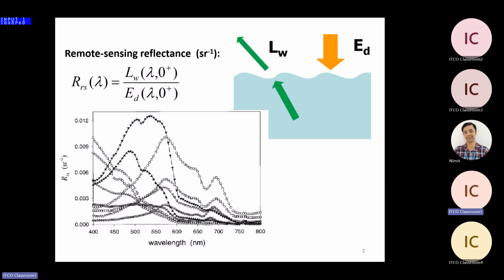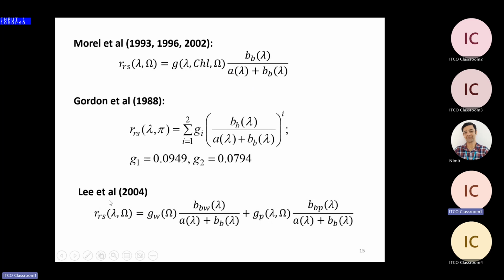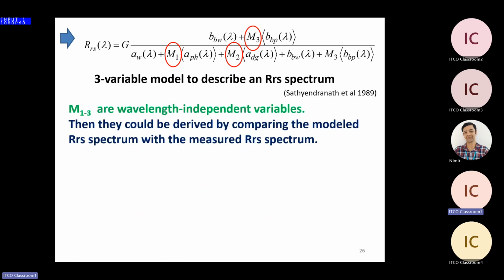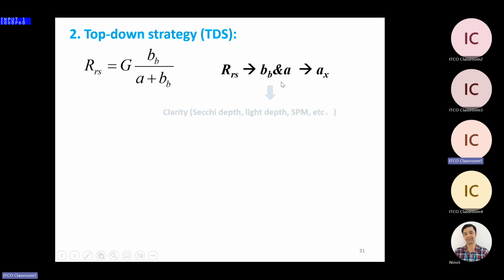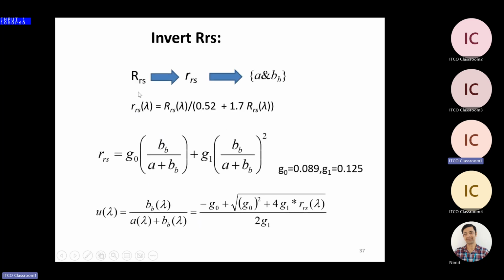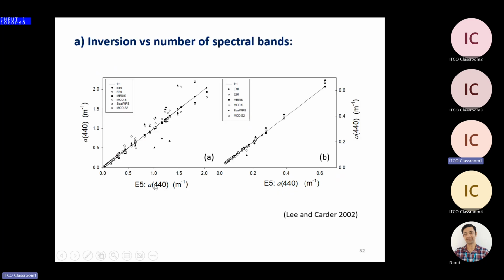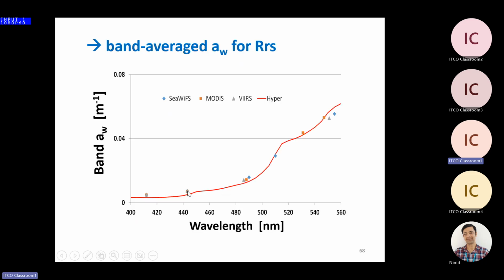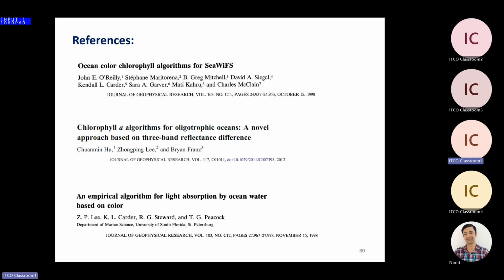SLS2024: Inversion of IOPs from Rrs, ZhongPing Lee